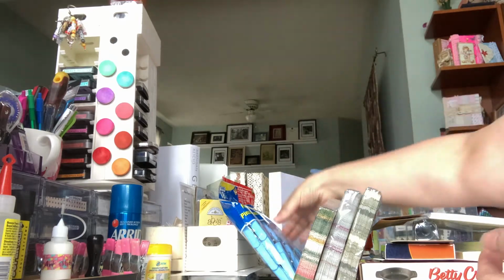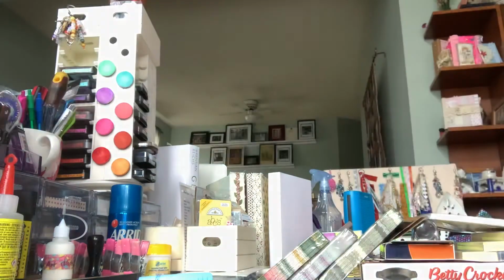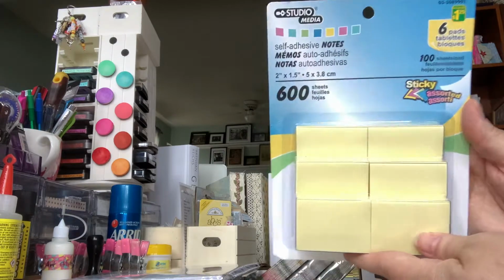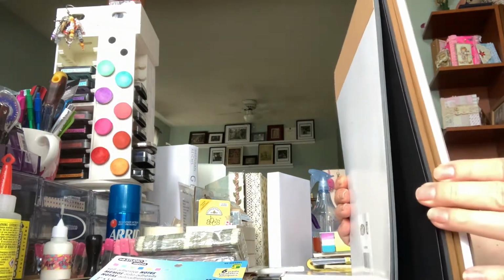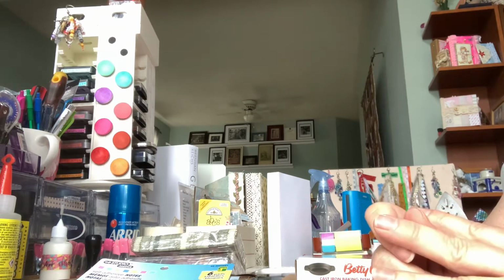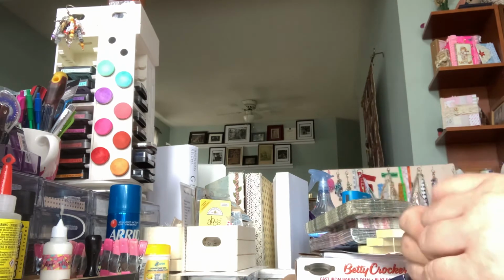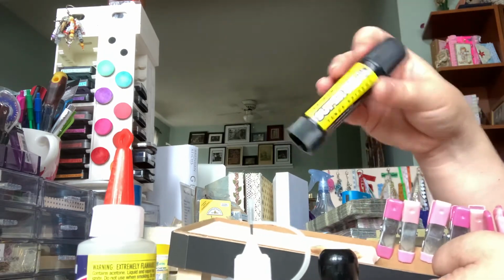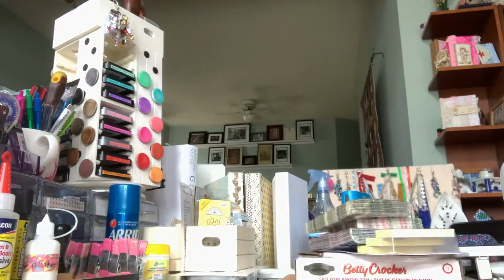Dollarama - July 24/21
I picked up a few items today.  My main goal was the paper, I’ll be checking out more Dollaramas for that this week.